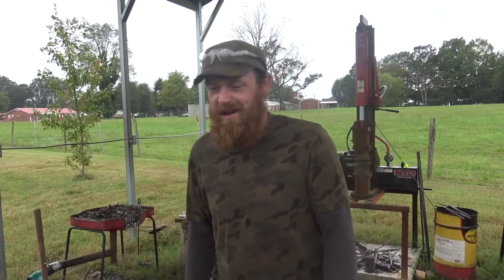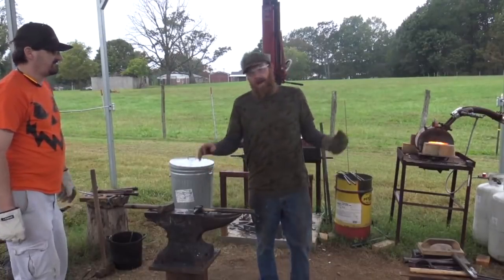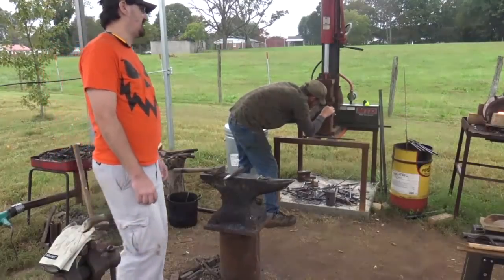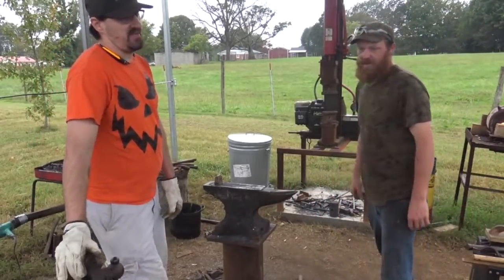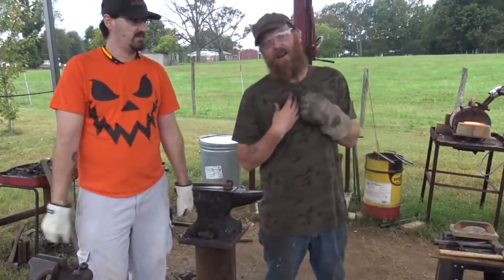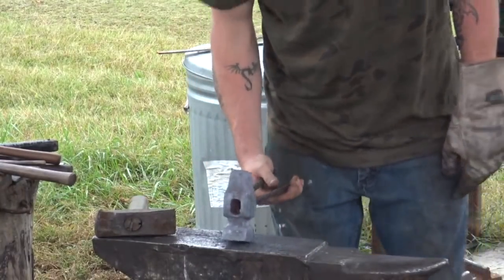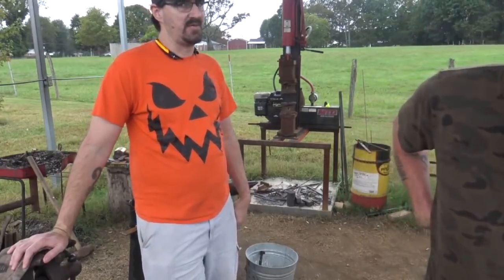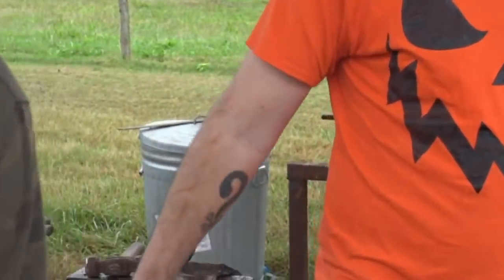Forging a hammer with Allan from Curiosity Forge